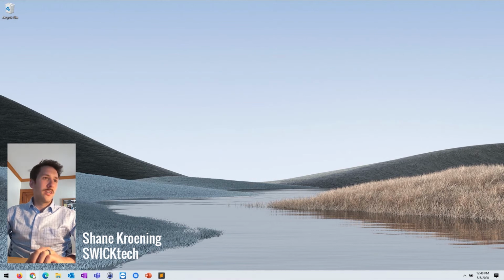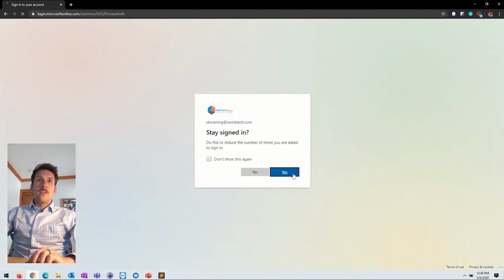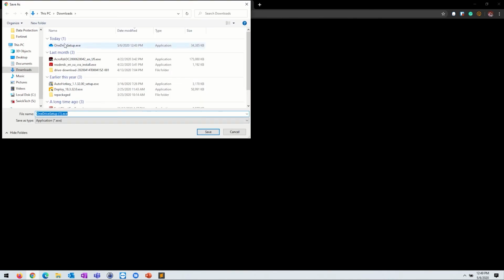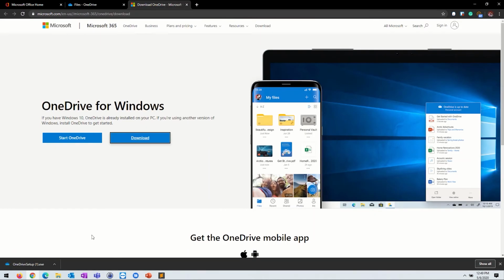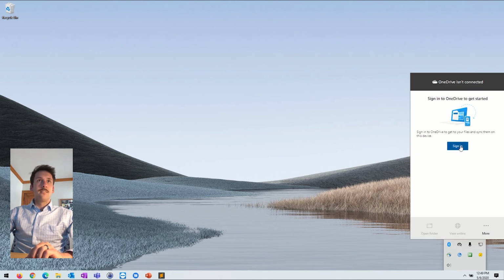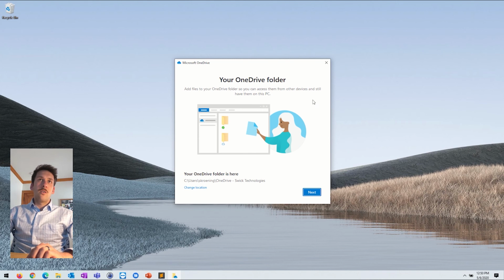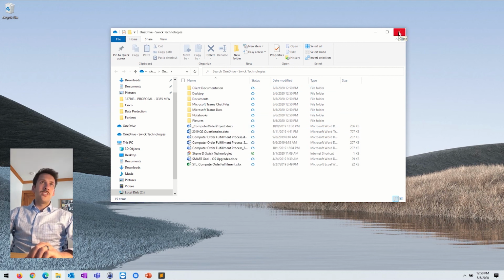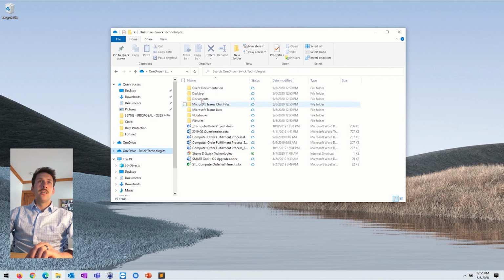How To Download, Install and Access Your Files in OneDrive.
Once you've downloaded, installed and signed into Microsoft OneDrive, it's very easy to access your files. Shane Kroening at SWICKtech shows us how in tutorial video.

SWICKtech is an IT Service Provider in New Berlin, Wisconsin serving businesses in Milwaukee, Waukesha and Southeastern Wisconsin.